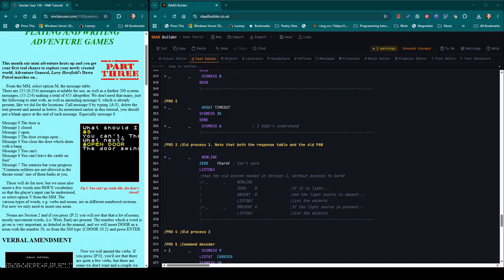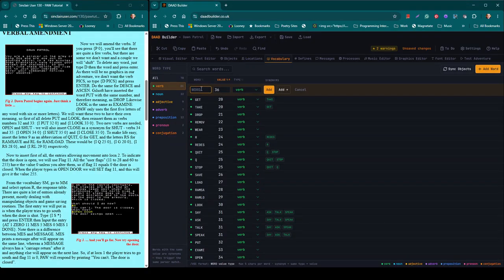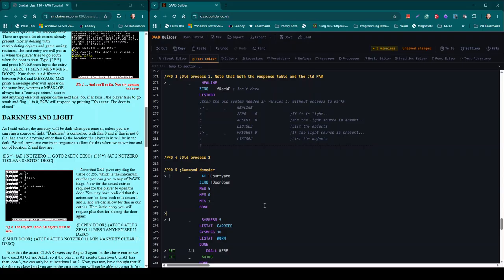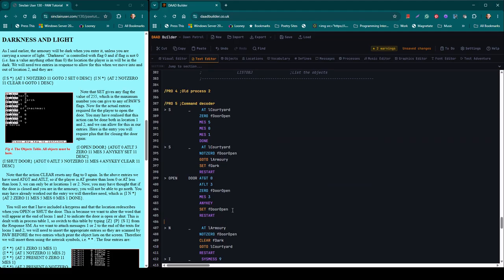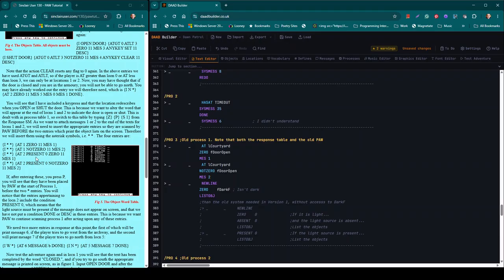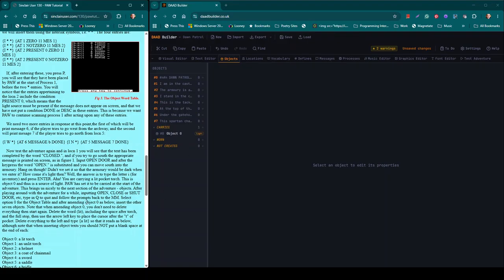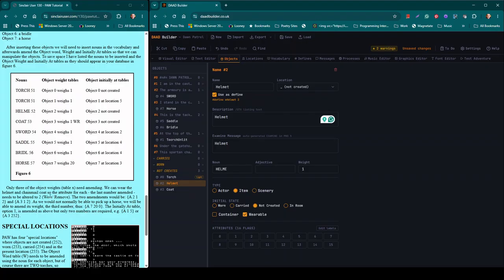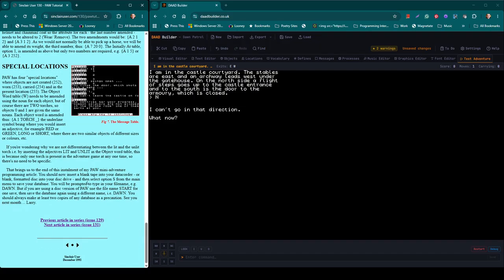Project Dawn Patrol Part 2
Part 2 of converting Larry Horsfield's adventure Dawn Patrol from PAWS to DAAD Ready using DAAD Builder.